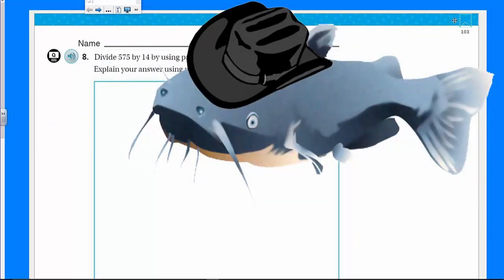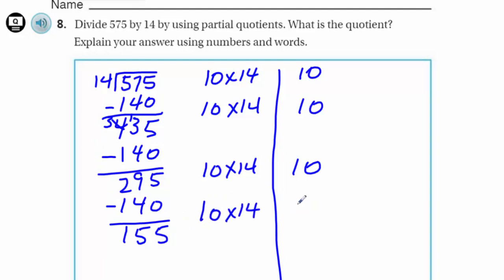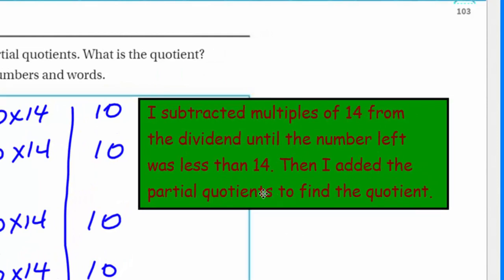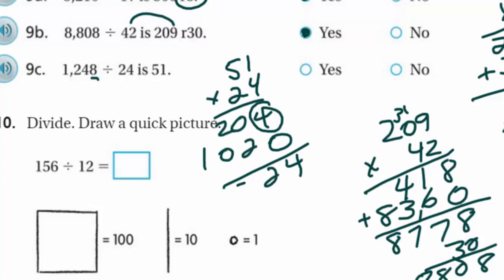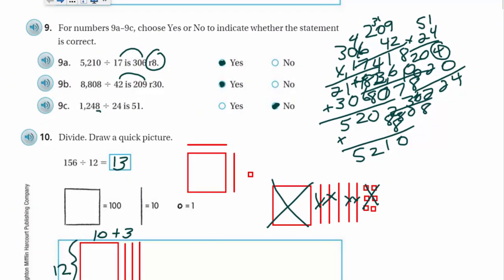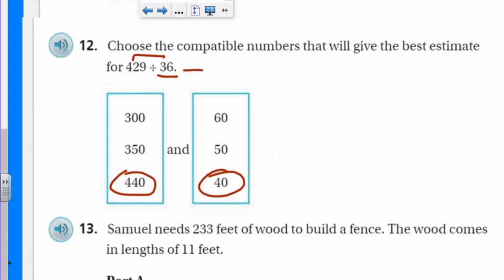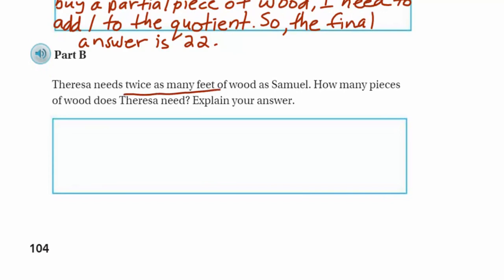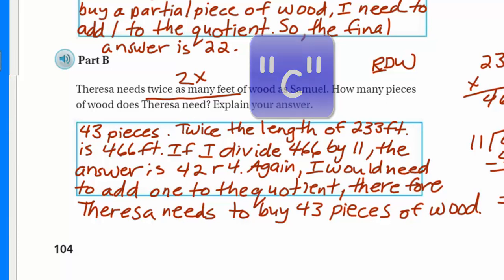Go Math 5th Grade Chapter 2 Review Part 2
This math video covers Go Math Chapter 2 Review/Test on pages 103 and 104. Lessons includes: Dividing dividends with partial quotients, checking division with multiplication and adding 1 to the quotient when necessary.